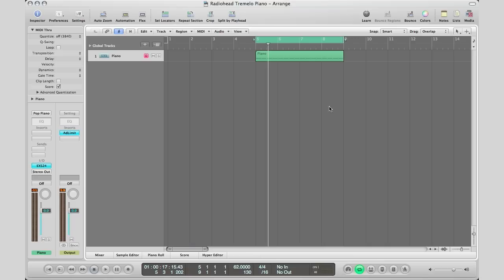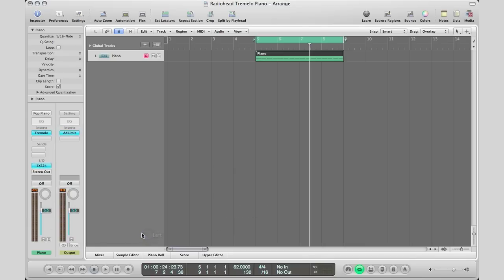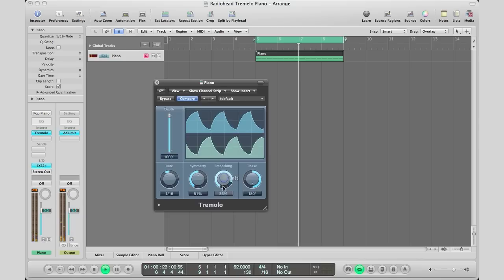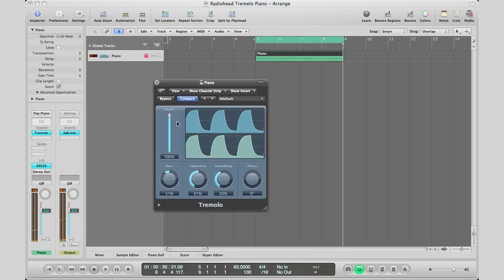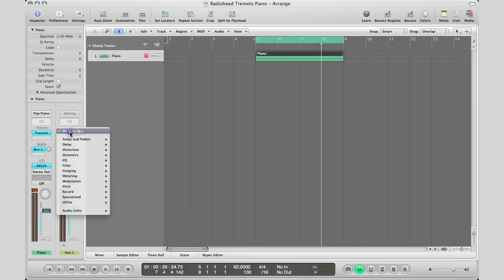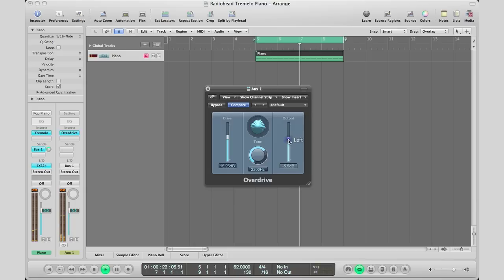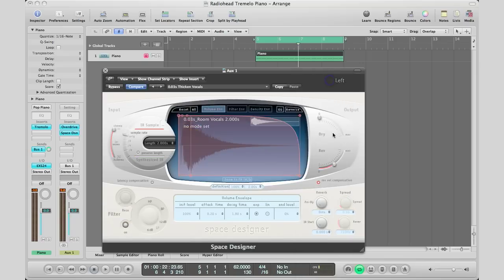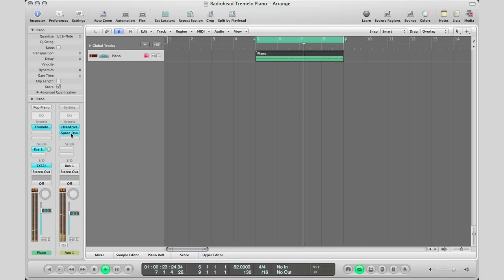Create A Radiohead Like Tremelo Piano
Hey everyone, this video will show you how to get a tremolo piano in Logic Pro. Radiohead sometimes uses this on their pianos, but it could be applied to many genres of music.